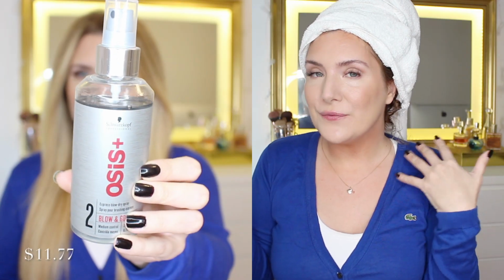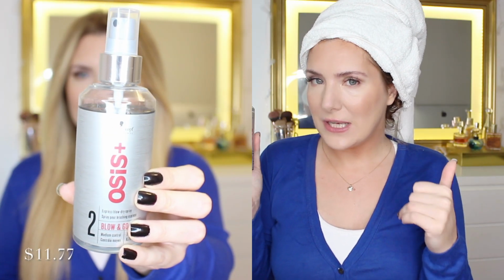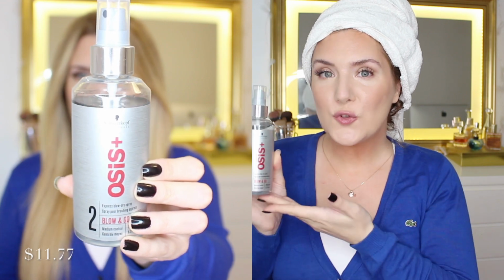I TRY AN EXPRESS BLOWOUT SPRAY | FRIZZY HAIR HACK? SCHWARZKOPF OSIS+ BLOW & GO UNSPONSORED TRUTH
I keep hunting down products that will speed up my blowouts. So if you've ever wondered how to blowout your hair fast, stick around because I'm determined! Today, we're putting to the test BLOW & GO BY SCHWARZKOPF that promises express blowouts and frizz control. Will this be a frizzy hair hack? We'll see if it works!

SCHWARZKOPF BLOW & GO EXPRESS BLOWOUT
OLAPLEX Nº6
ELCHIM 3900 HEALTHY IONIC HAIR DRYER
Olivia Garden NanoThermic NT-64 Brush
Tangle Teezer Compact Styler
Sephora Hold It Together Blow Dry Hair Clips

♥ Already planning to buy ANYTHING AT ALL that you NEED at ANY of the below stores? Using my LINKS (at NO EXTRA cost to you) would be a HUGE help for me!

US
Look Fantastic
Sally Beauty
HQ Hair
Bed Bath & Beyond
Saks 5th Avenue

CA
Look Fantastic

AU
Saks 5th Avenue
eBay ttps://

UK
Saks 5th Avenue
Look Fantastic

AR
Beauty Bay

♥ Come say Hi:
@heidiguttenberg (IG / TW)

ABOUT

Think of this as my Beauty Column and a positive destination for your daily dose of self care edutainment.